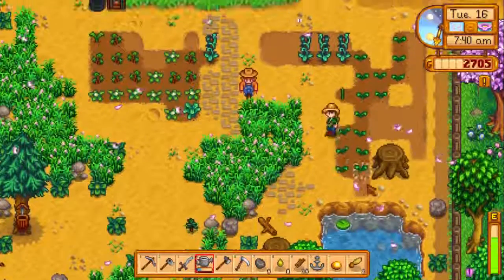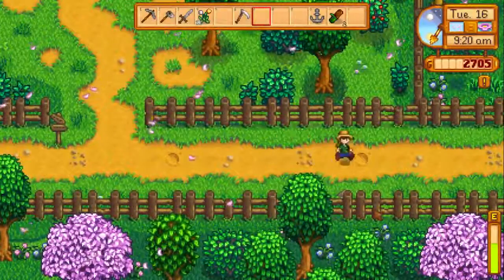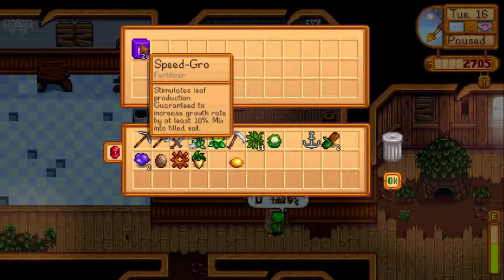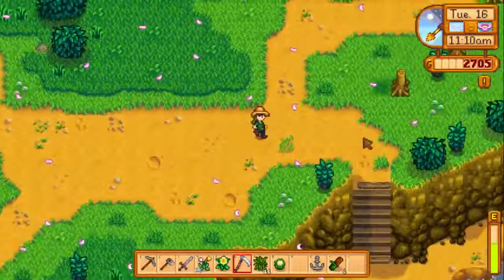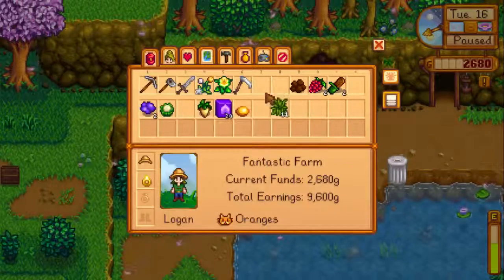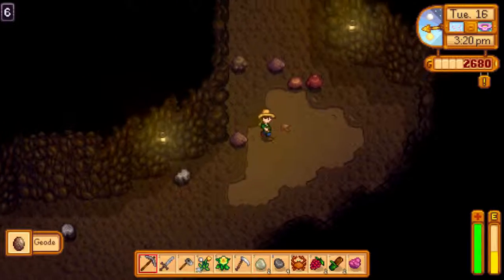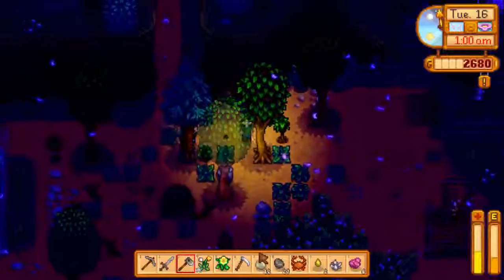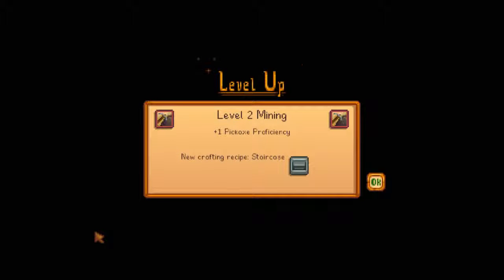Starvew Valley | Female Storey | Ep 15 Reaching Our Goals